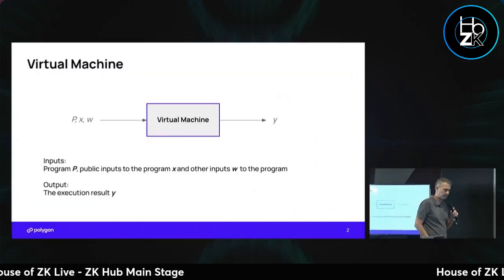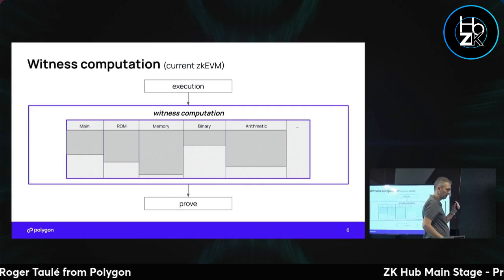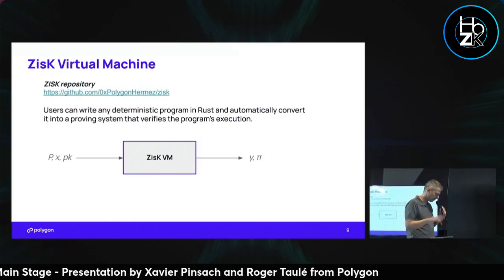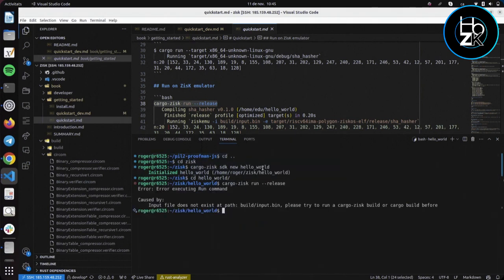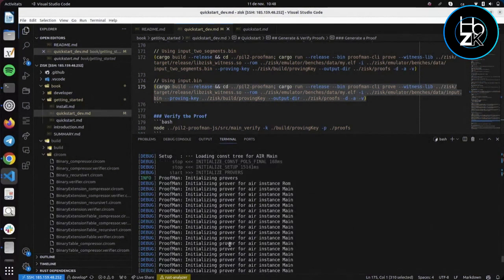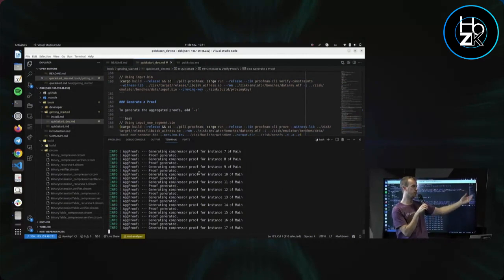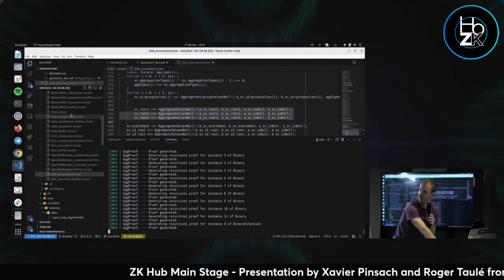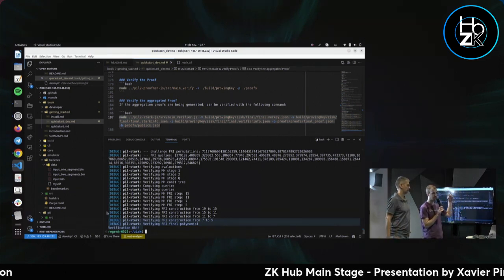Workshop by Xavier Pinsach and Roger Taulé of Polygon - ZK Hub Main Stage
Xavier Pinsach and Roger Taulé of Polygon hosted the workshop 'ZKP generation using PIL2, continuations and aggregation' on the ZK Hub Main Stage.